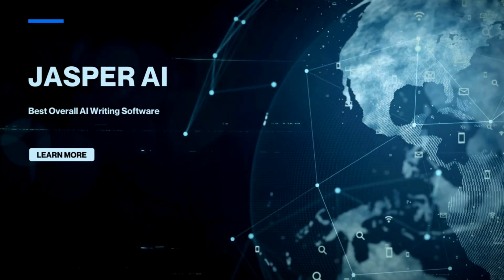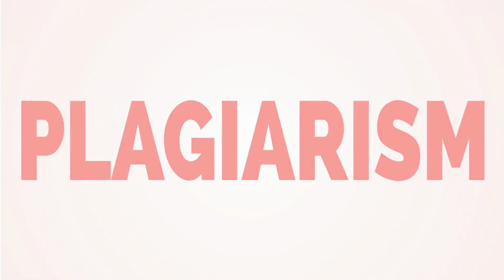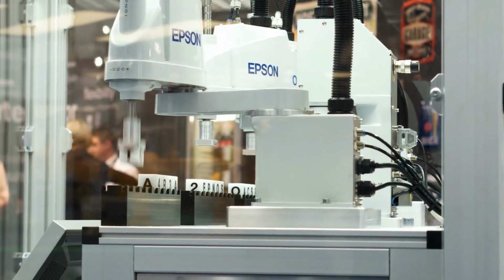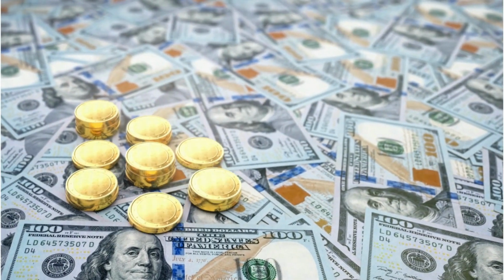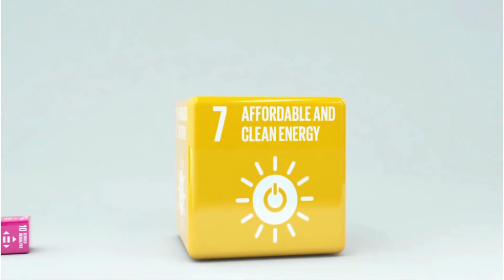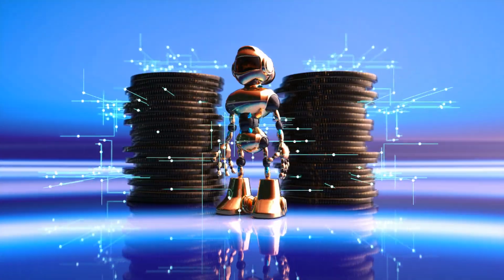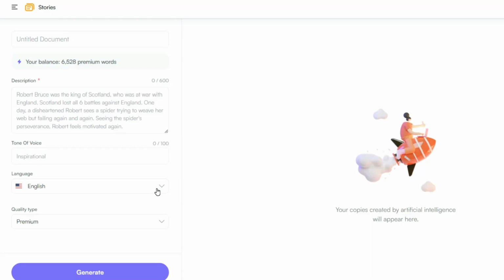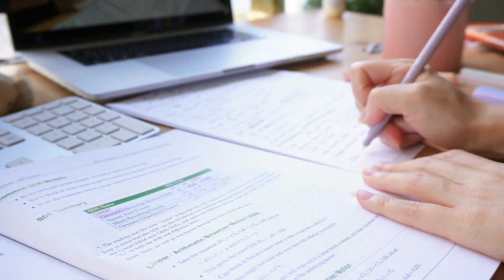Revolutionize Your Writing Exploring the Top 4 AI Tools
As AI continues to revolutionize various sectors, the writing industry is no exception. In this informative and easy-to-follow video, we take a deep dive into the top 4 AI writing tools that are changing the game for writers, marketers, and content creators.

Don't miss out on this opportunity to upgrade your writing process and output. Whether you're a seasoned writer looking for a productivity boost or a newbie trying to find your footing in the content creation landscape, this video is for you! Tune in to explore how AI can revolutionize your writing today.

00:00 Intro AI Writing Tools
00:33 AI Writing Tool 1 - Jasper AI Tutorial
03:11 AI Writing Tool 2 - Rytr Tutorial
05:36 AI Writing Tool 3 - Copy AI Tutorial
07:55 AI Writing Tool 4 - Writesonic Tutorial
10:35 Outro AI Writing Tools